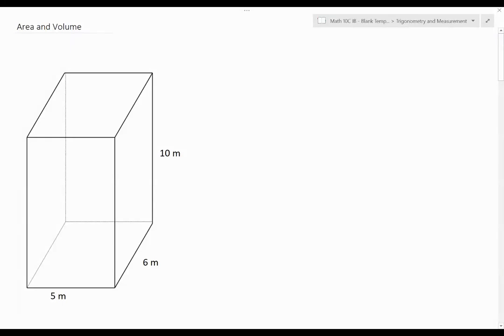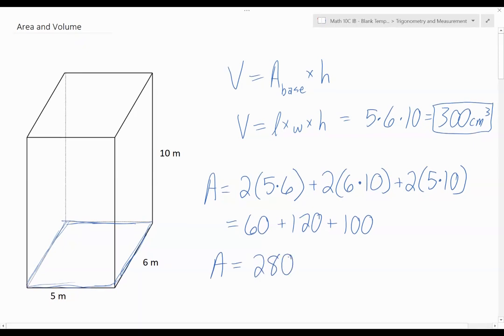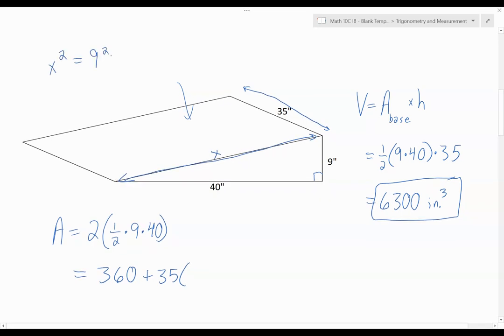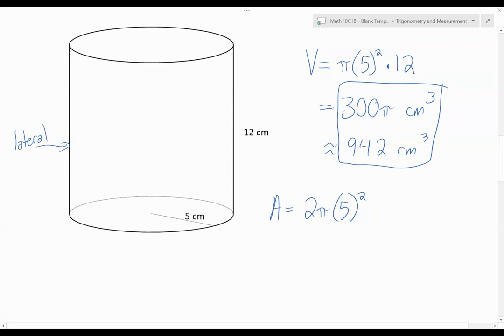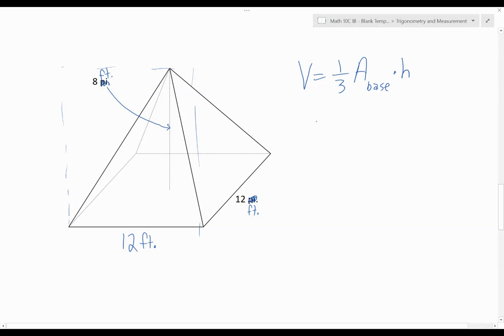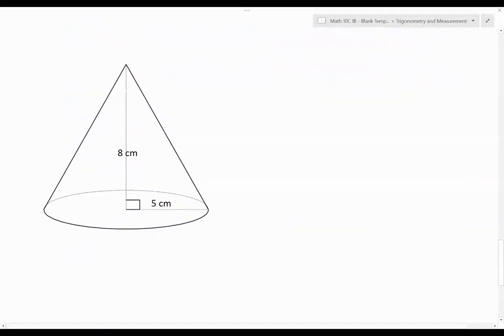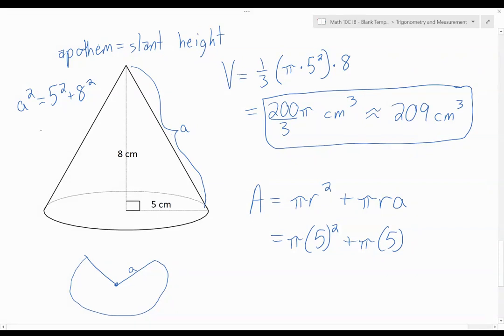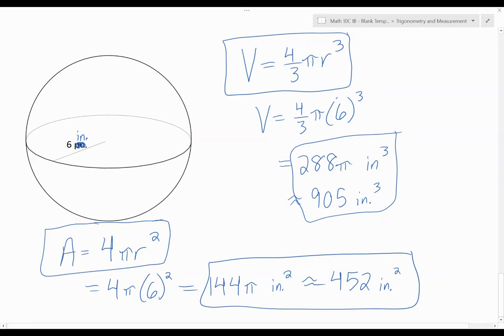Area and Volume